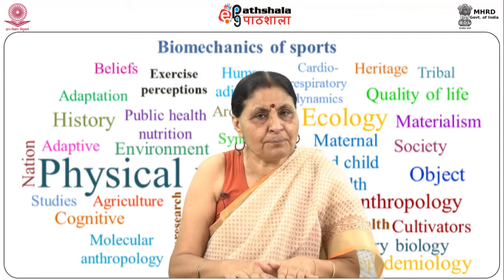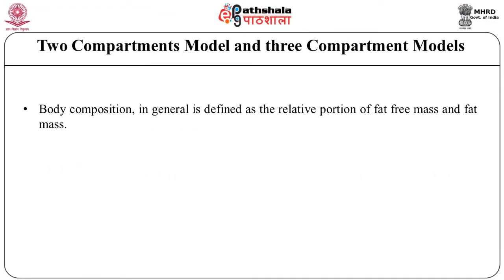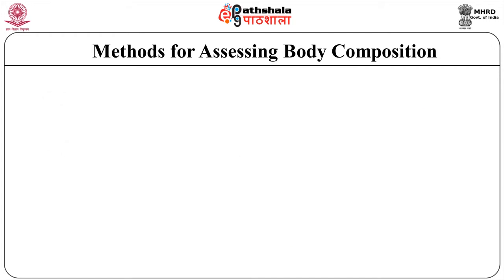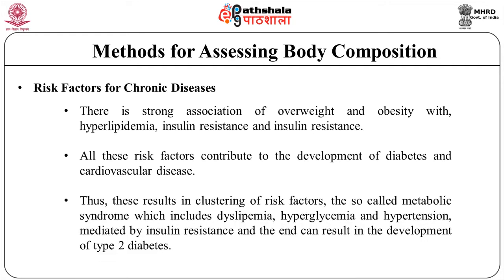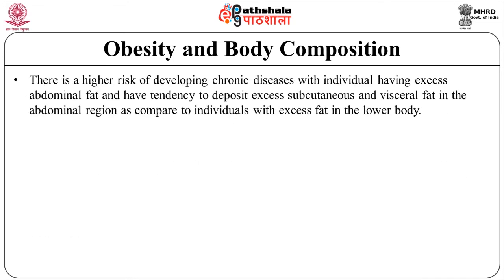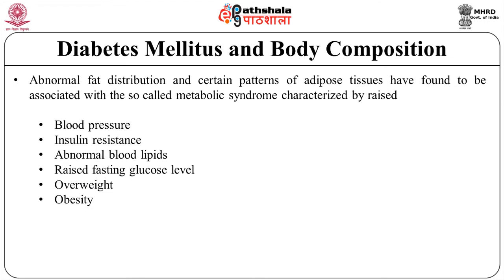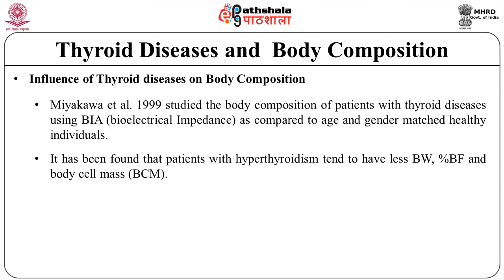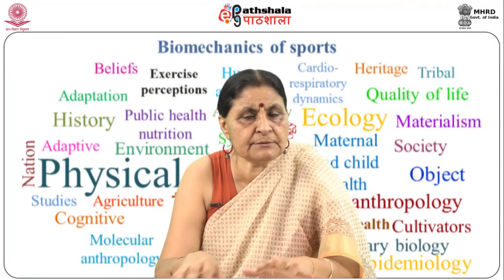Chronic diseases and body composition (E-pgp)